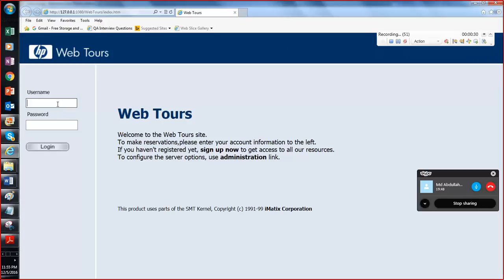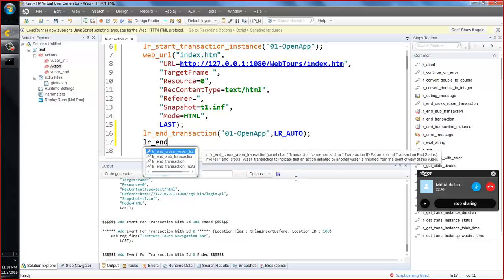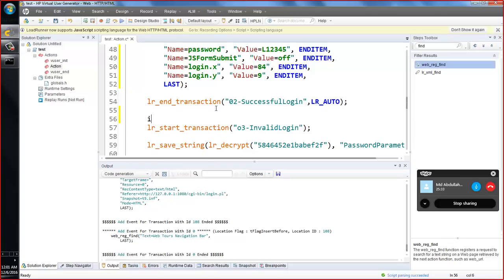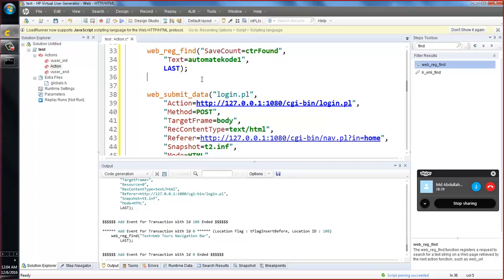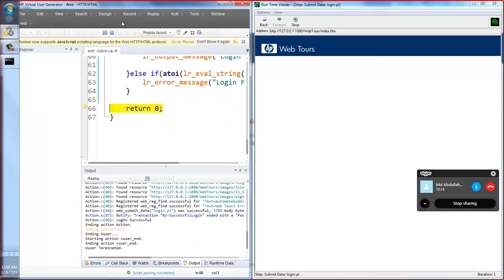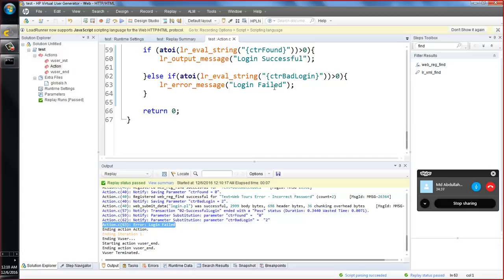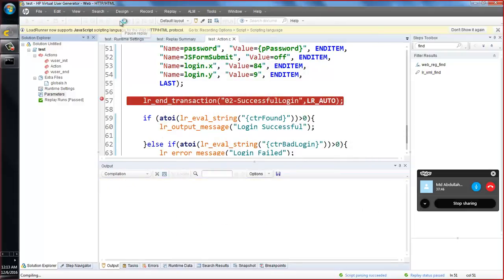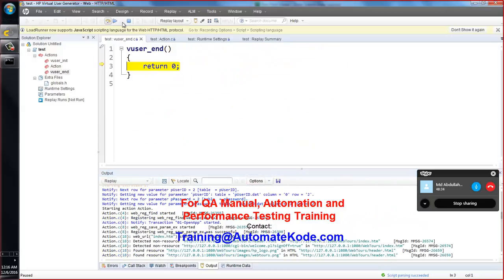Setting Condition in Script in LoadRunner